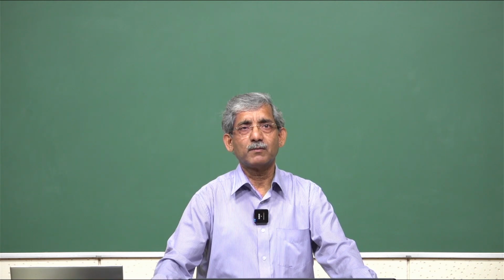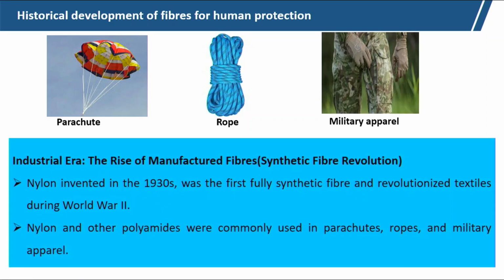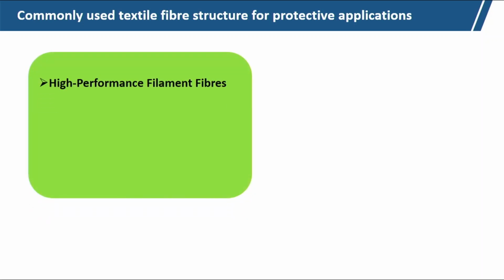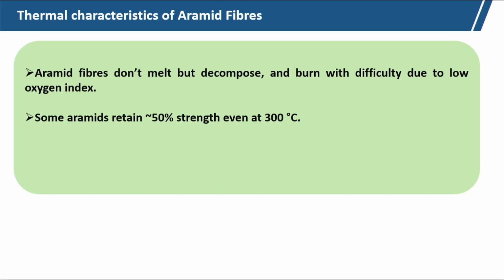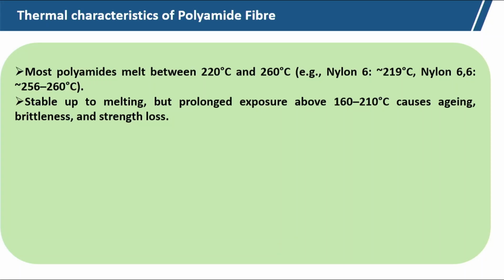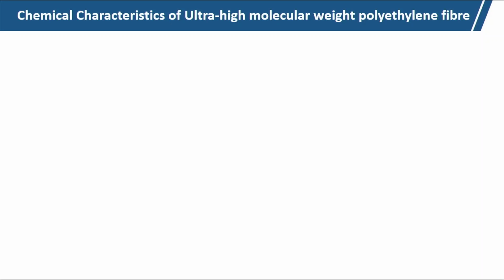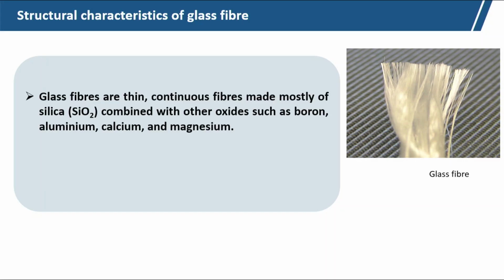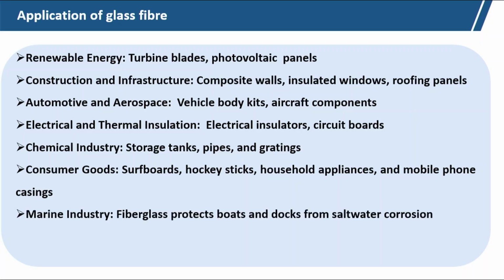Fibres for Human Protection, Scope of Textile Fibres for Human Protection